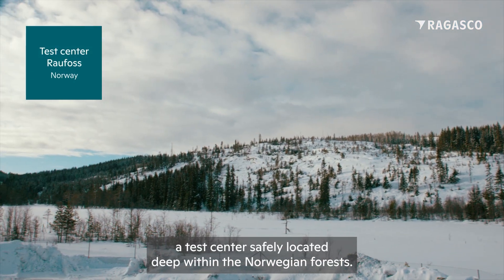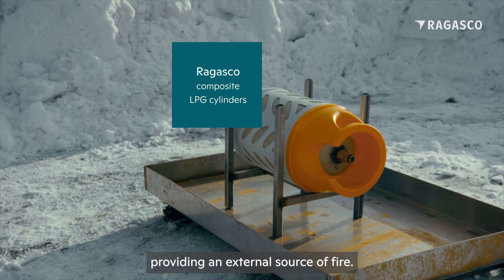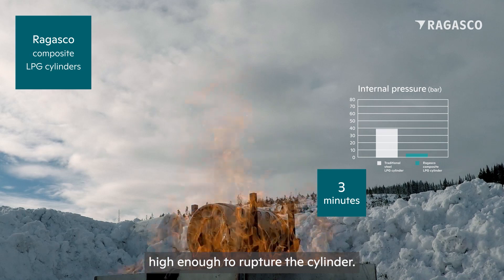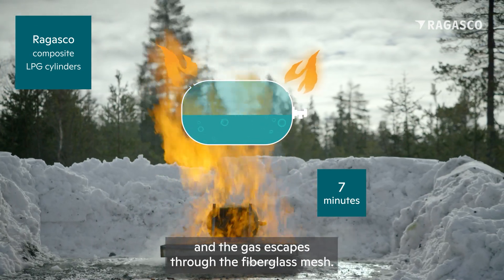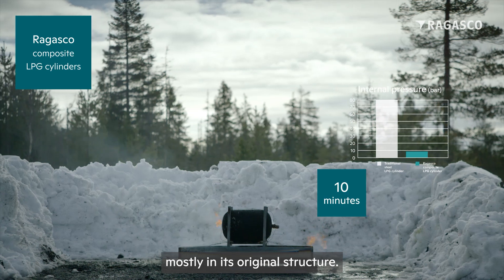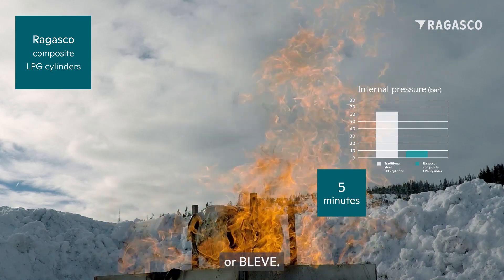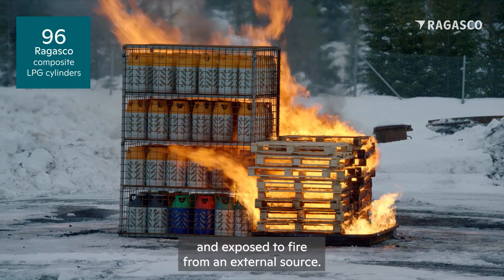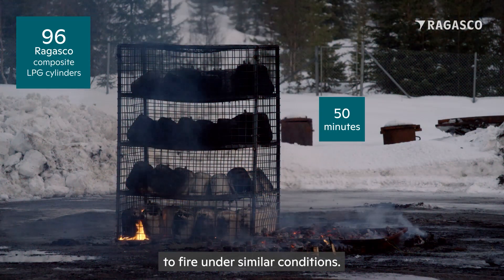Fire test video Ragasco composite LPG cylinders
This video shows how composite LPG cylinders from Ragasco behave when exposed to fire and proves their unmatched safety features.